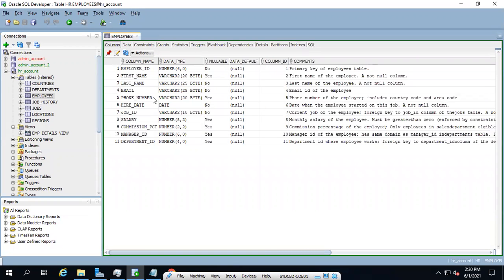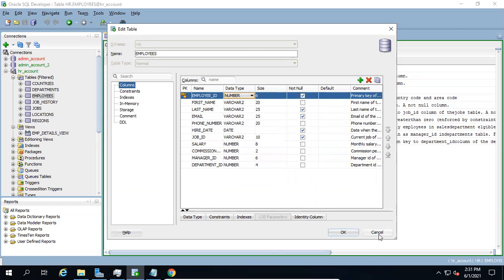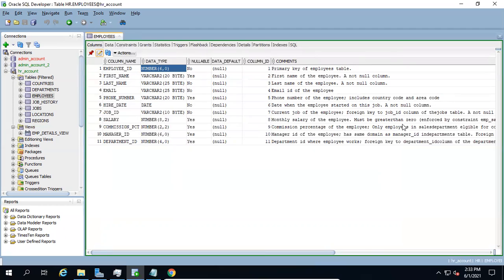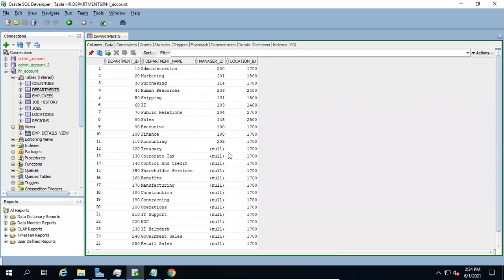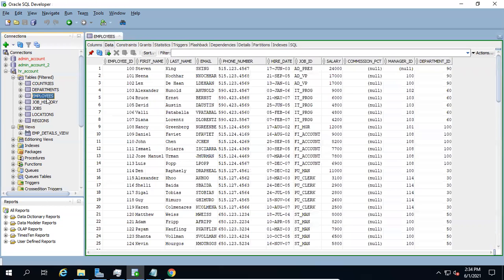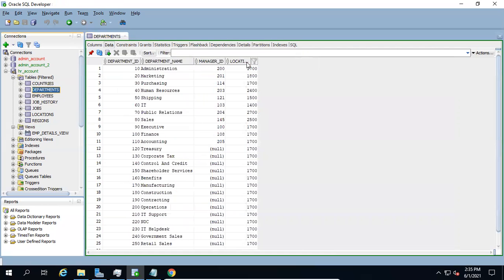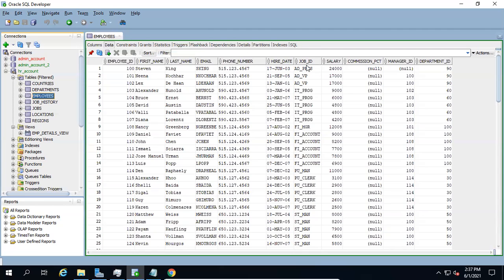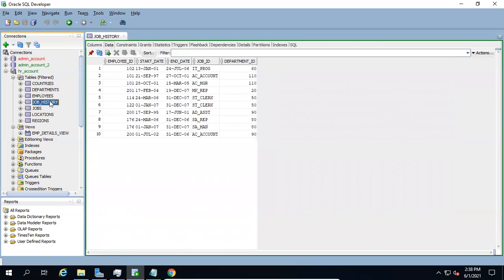Lecture 3 (Sample Schema Introduction)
A brief overview about sample schema used in the course. It will help you understand the  data model as well as the concepts behind its design.